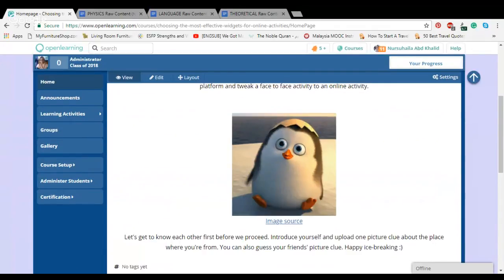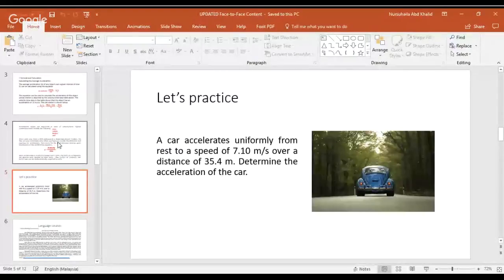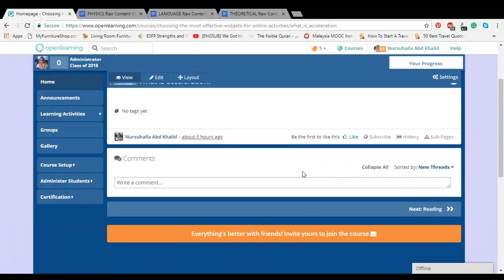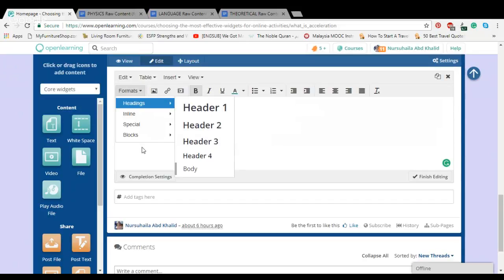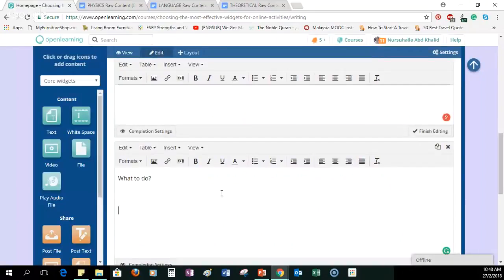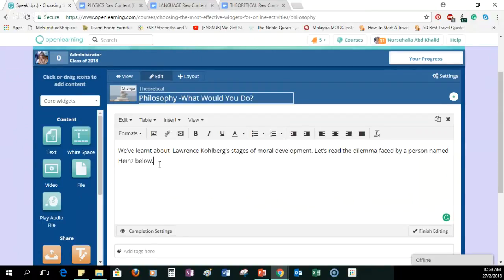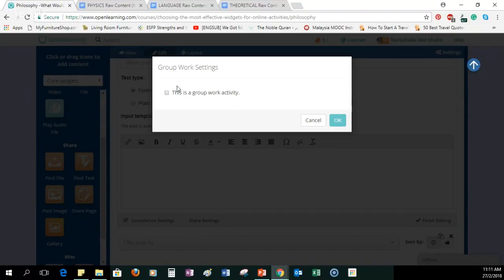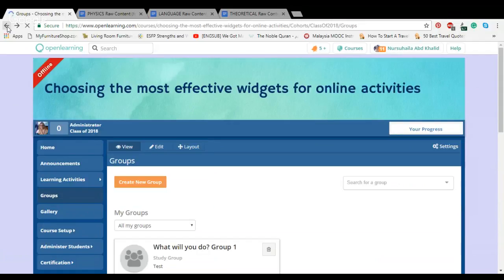OpenLearning Masterclass: Choosing the Most Effective Widgets for Your Online Activities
Hosted by our Learning Designers Suhaila and Sakinah, this FREE LIVE webinar explores the most effective widgets on OpenLearning to engage students and provide a more holistic online learning experience